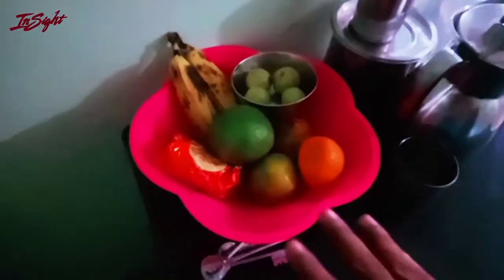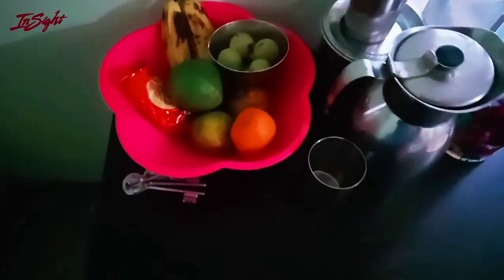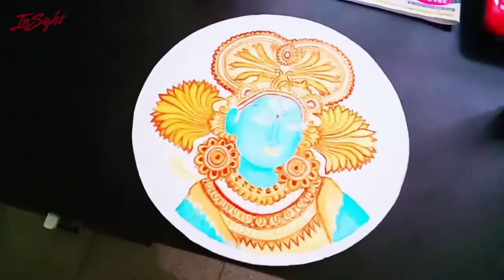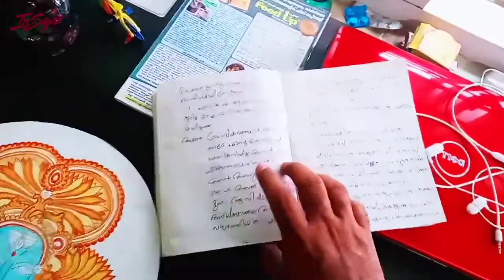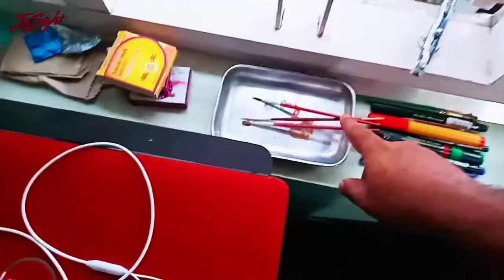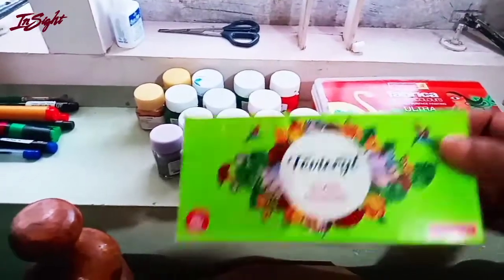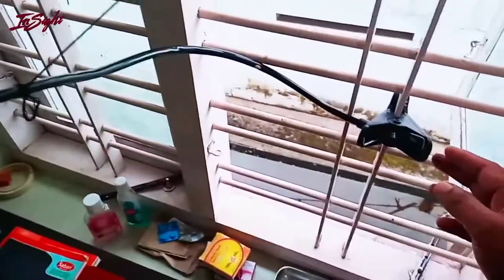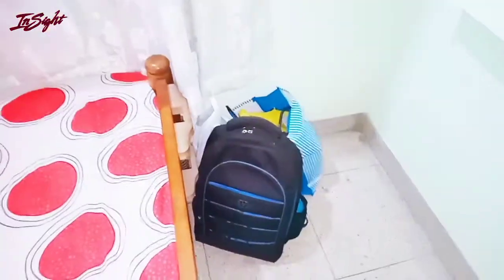Quarantine Day In My Life | അങ്ങനെ ഞാനും ക്വാറന്റൈനിൽ ആയി | Quarantine Craft | Insight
Hey everyone,
Here I show  my Home Quarantine Life.

Quarantine Day In My Life
Home Quarantine Life
Quarantine Craft
Quarantine Day in the Life VLOG